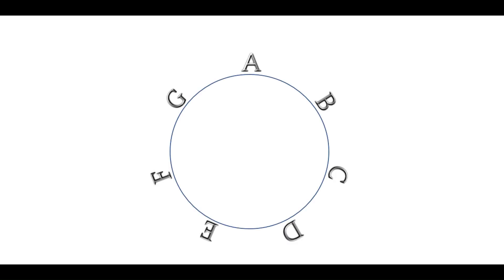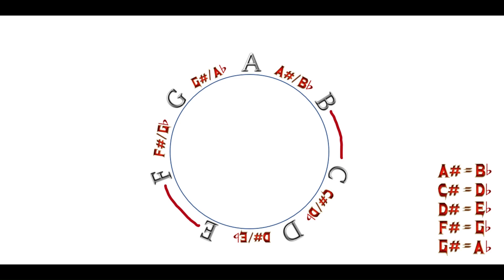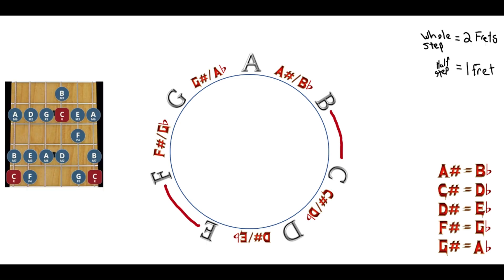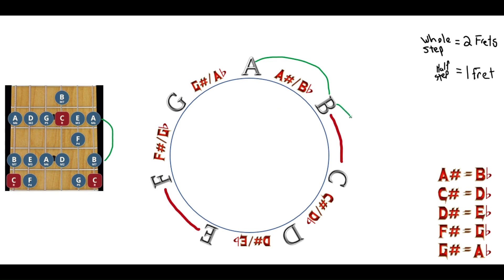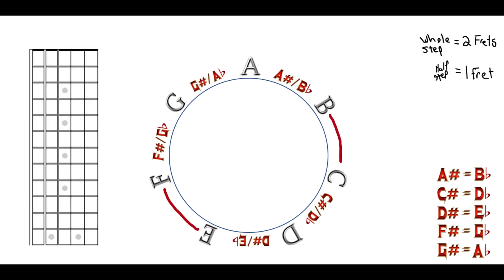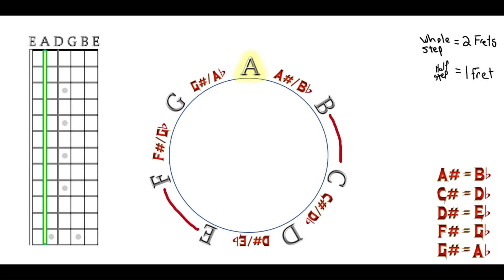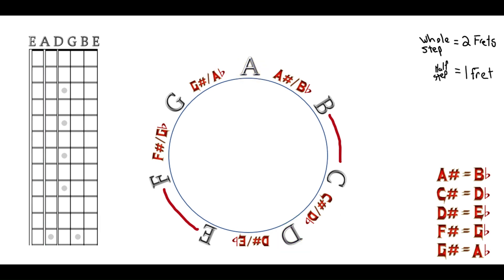Find Guitar Notes Fast!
Here's a video I share with all my students to help develop a better understanding of music notes in general as well as finding the notes on the fretboard.